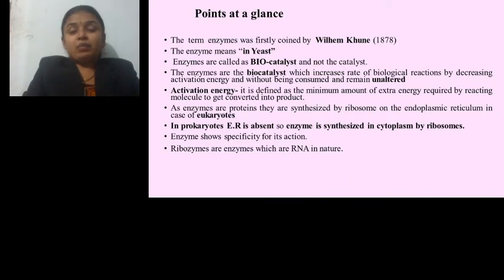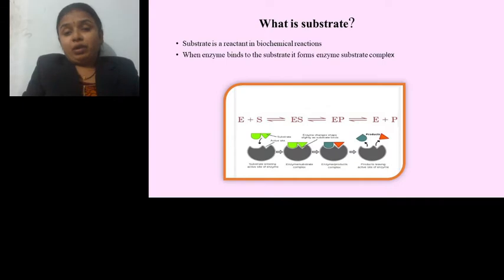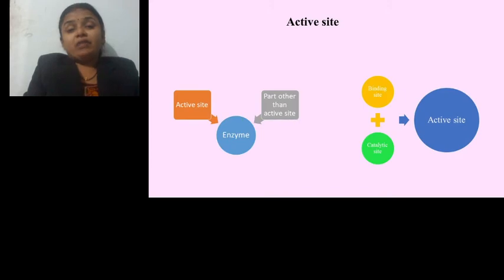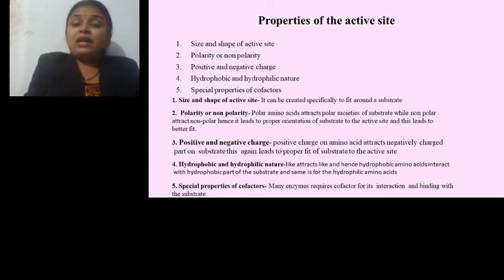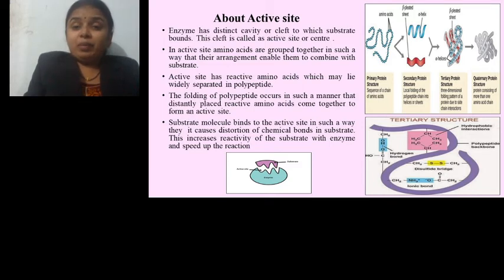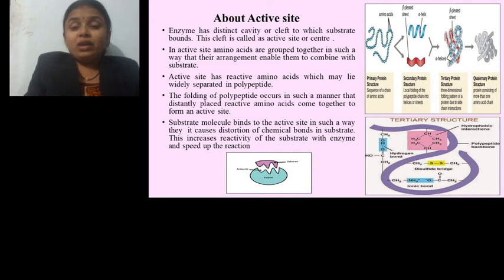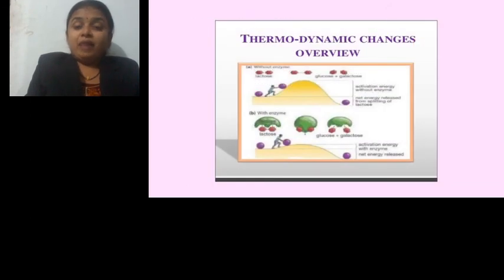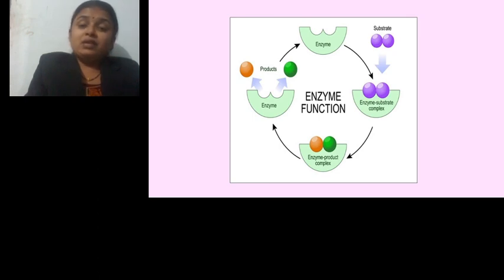Dhere Dipti active site and mechanism of enzyme action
Active site and mechanism of enzyme action